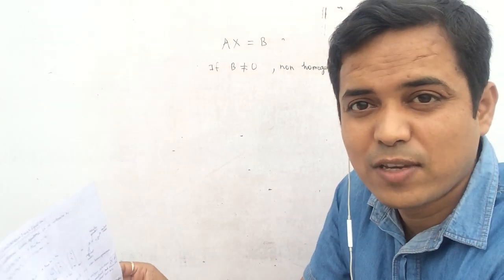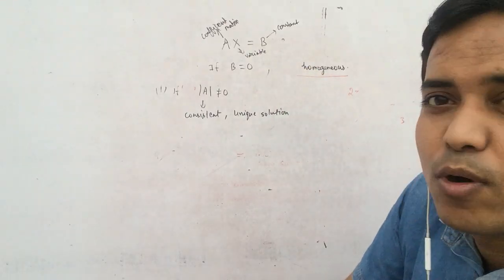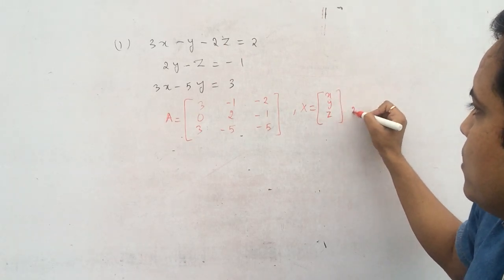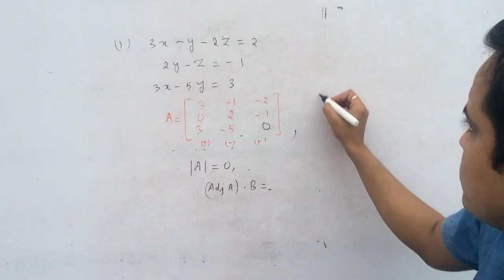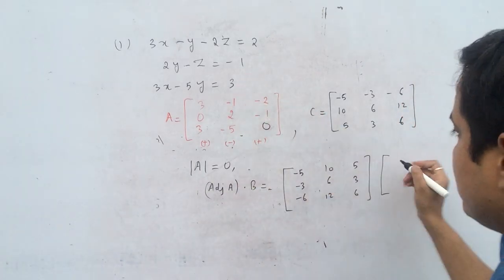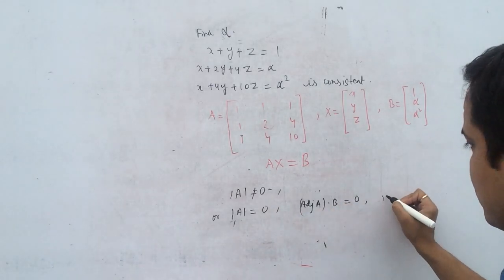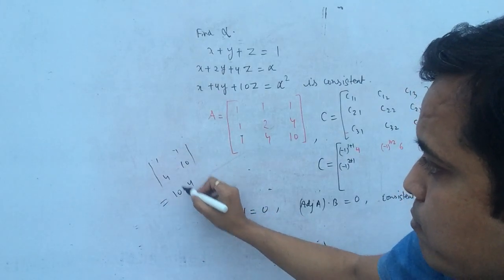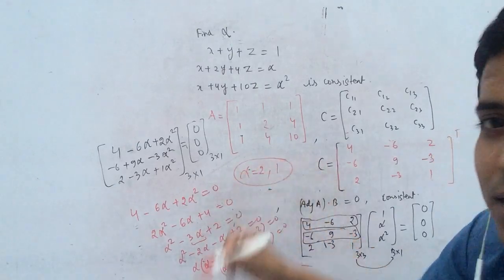Matrices (e)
Matrices